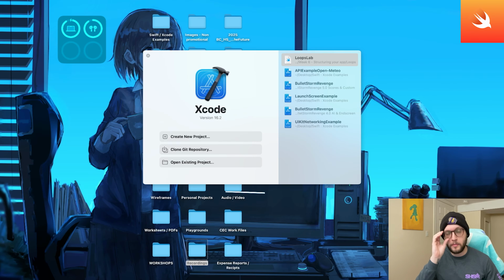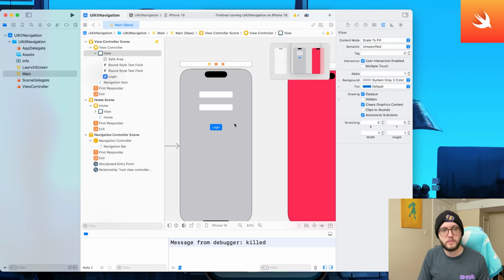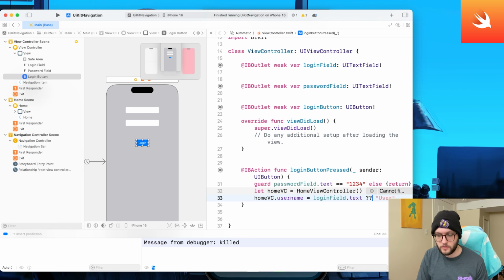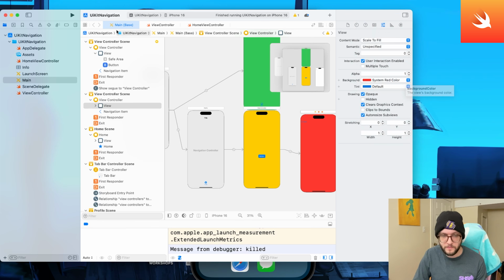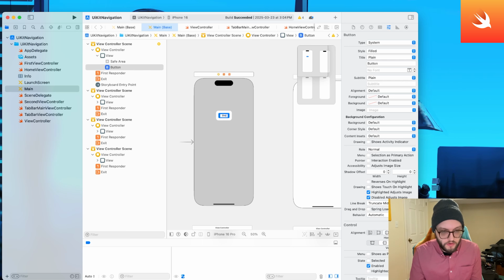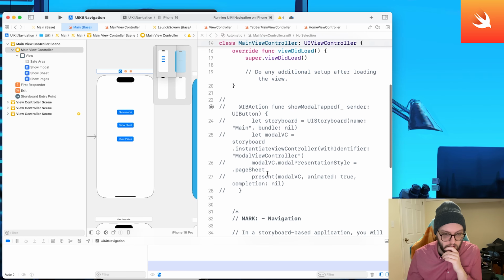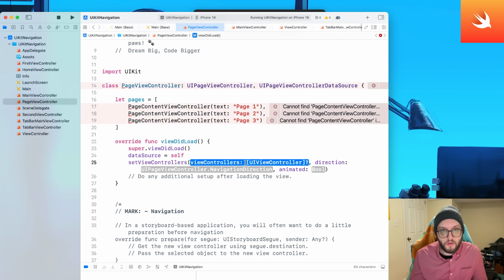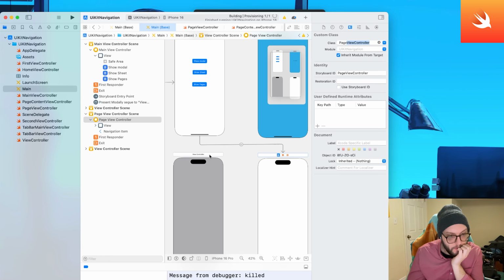UIKit Navigation Controllers (2025): Tab Bar, Push, & Segue Ultimate Guide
Master UIKit Navigation: Push, Tab Bars, Modals & More! 🚀
In this tutorial, we’re covering every way to navigate in UIKit!
From UINavigationControllers to UITabBars and custom modals, you’ll master the essential techniques used by top apps like Instagram, Gmail, and YouTube.

🧐 What You’ll Learn:
✅ Use Navigation Controllers (Storyboard & Code) to push view controllers
✅ Build Tab Bar-based apps visually and programmatically
✅ Pass data between view controllers using segues and initializers
✅ Present modals and popovers the UIKit way
✅ Combine multiple navigation methods for real-world use

Timestamps:
00:00 - Introduction
00:58 - Project Setup
01:12 - Navigation Controller (Segue) Storyboard
02:59 - Button Segue
04:02 - Testing Storyboard Navigation Controller
05:07 - Segue Navigation Pragmatically
07:07 - Controlling Navigation Based on a Condition
09:13 - Setting up HomeViewController
10:25 - Sharing Data between ViewControllers
12:05 - Testing Programatic method
12:45 - TabBar Controller Storyboard
14:37 - Customizing Tabs
16:29 - Testing Storboard Tabs
17:02 - Using both Navigation Controller and TabBar in your app
18:17 - TabBar Programmatically
21:31 - Testing TabBar Programmatically
22:30 - Modal Presentation Code
28:09 - Modal Presentation Storyboard
28:50 - Sheet Presentation Code
32:07 - Sheet Presentation Storyboard
32:55 - Page Presentation Code (Do not storyboard this one trust me)
40:18 - Quick Fix & testing Pages
41:40 - Wrap up